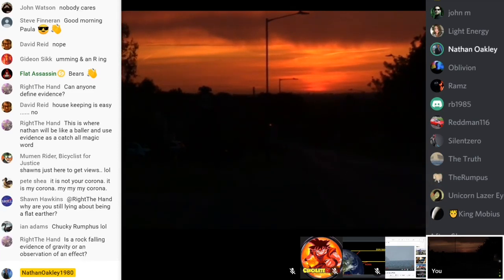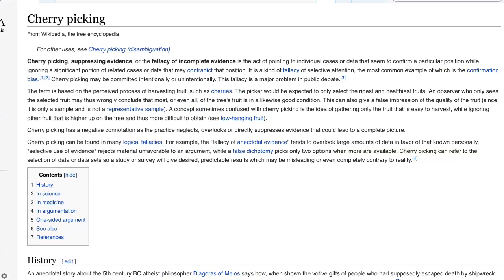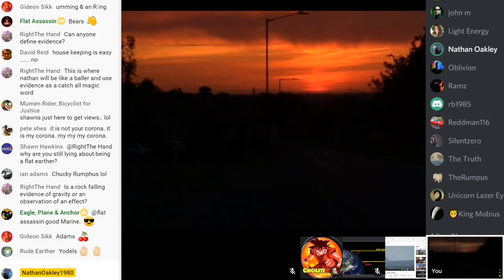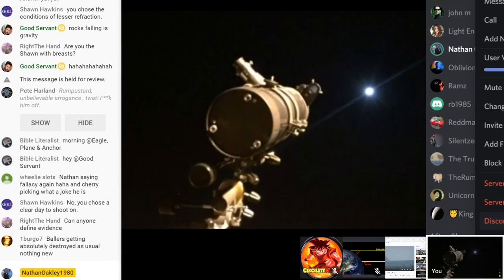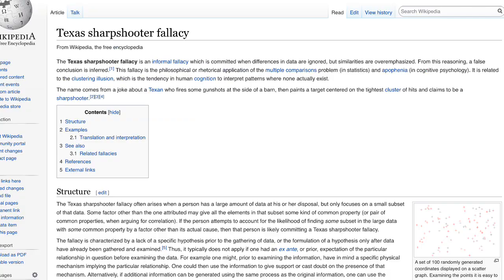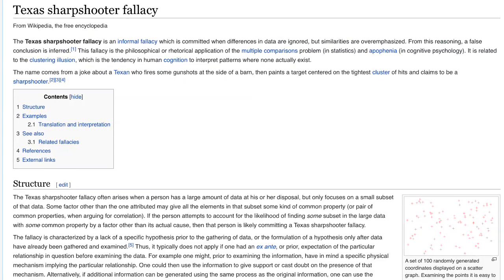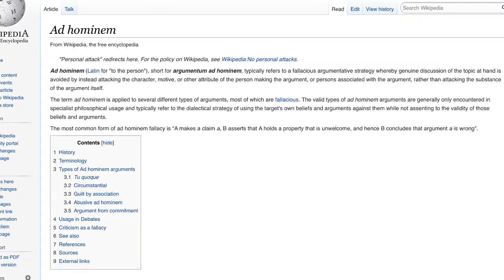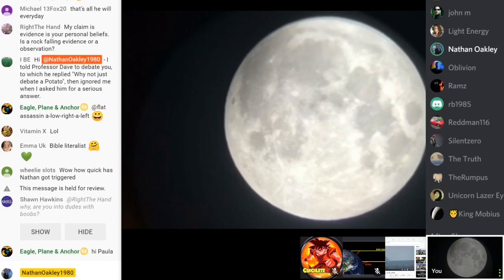The Texas Sharp Shooter Vs The Black Swan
Bitcoin
3HjUKrNhZo2secyRF1U726wN6dpicxerKd
Lite coin
MMwe7NSHqyqVSFwri1hFGwKGEsWGD1cSEu
Ethereum
0x9a6f4865de43efba4922f93057373ac60806b0ef
Ripple
rXieaAC3nevTKgVu2SYoShjTCS2Tfczqx